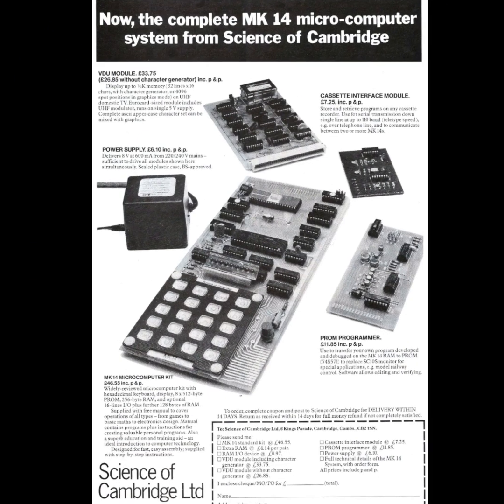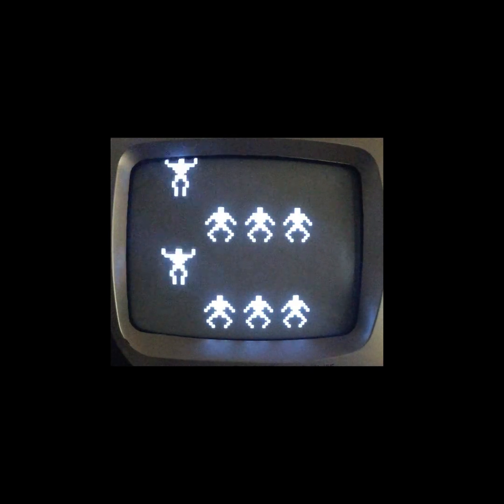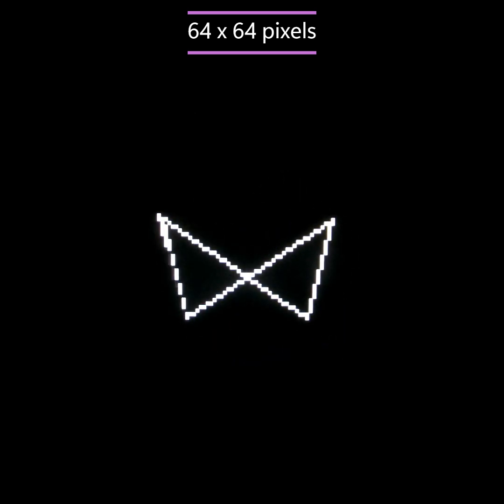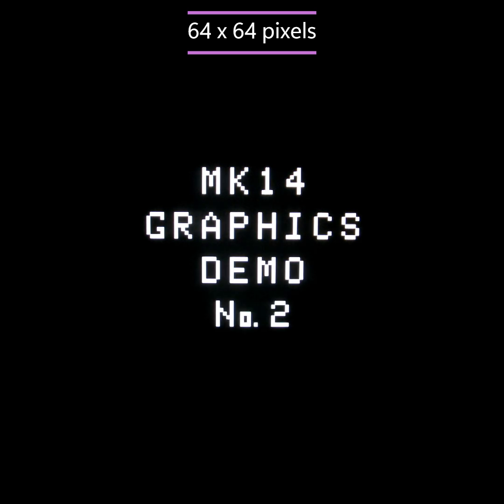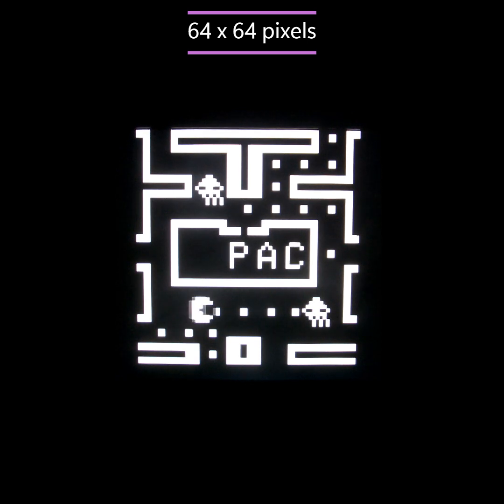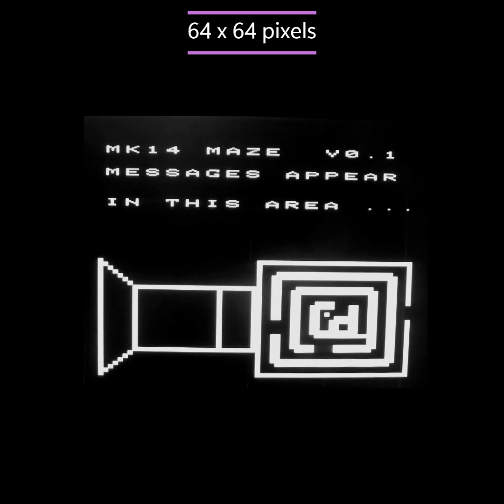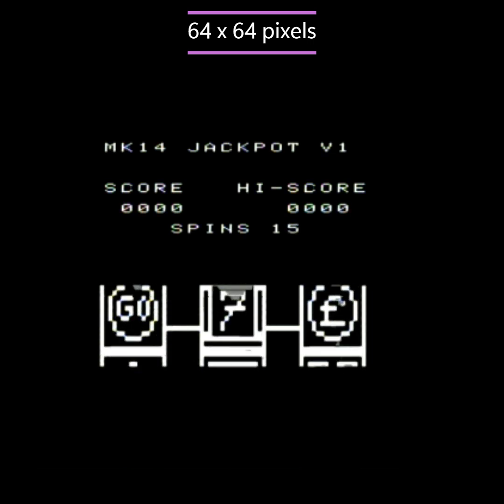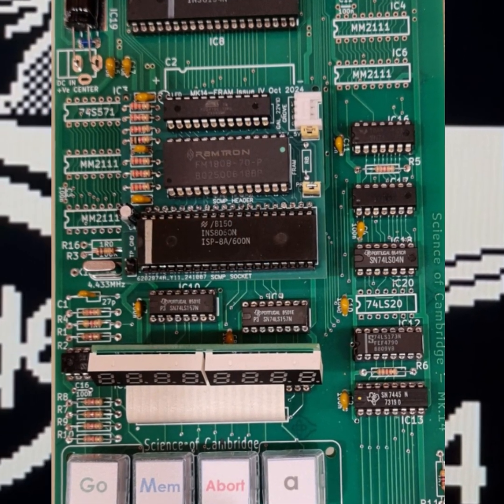MK14 Graphics Mode Demo - Part 1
In this short video we look at the MK14 VDU's 64x64 graphics mode and show some examples of using pixel plot and line draw routines. (The code for the plot and draw routines can be found in the MK14 Analog Clock Demo program

The video was complied using Microsoft's ClipChamp and the naration is provided by its text-to-voice engine.